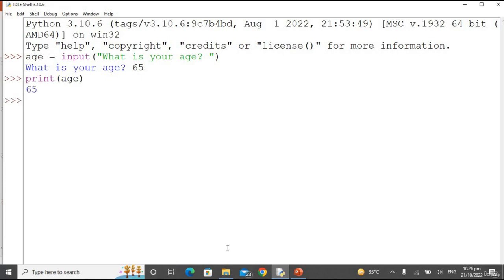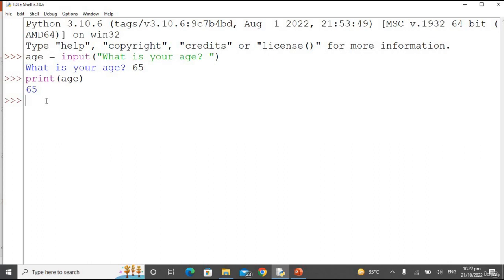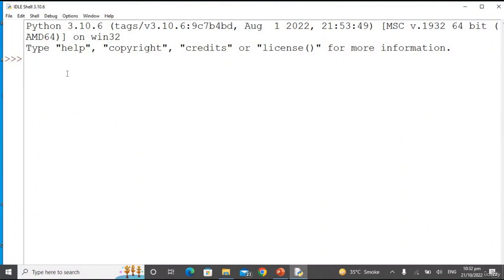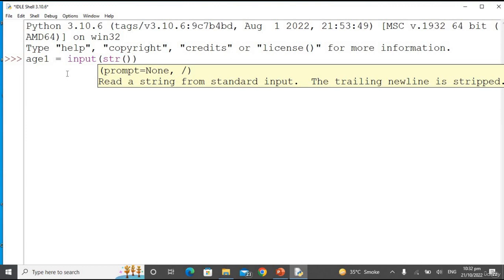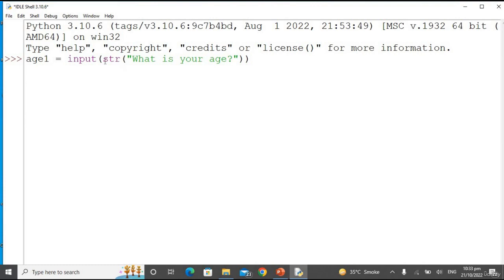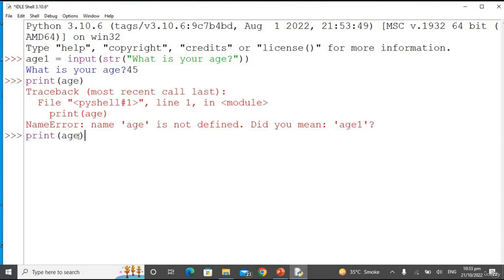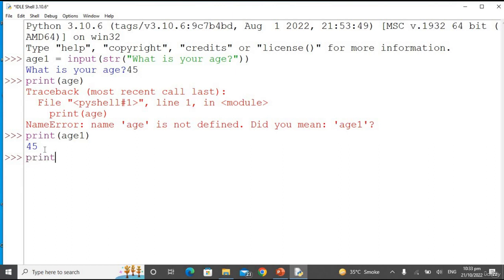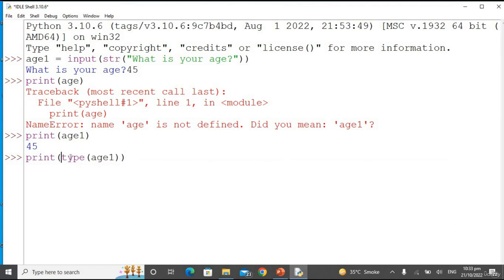How to take user input | Python